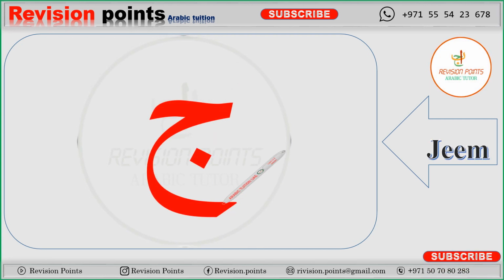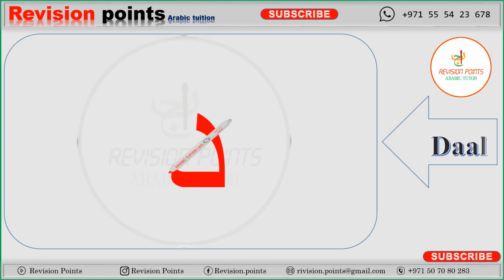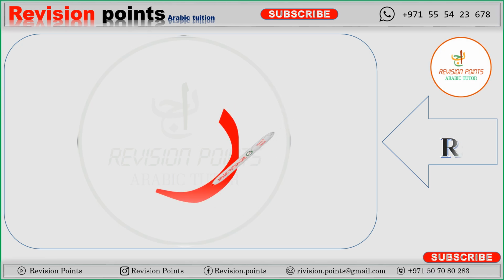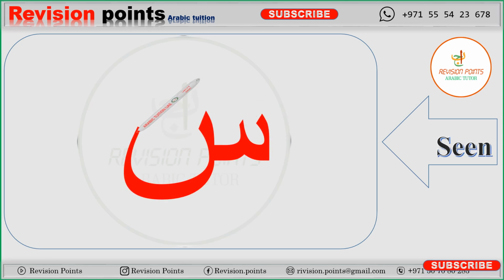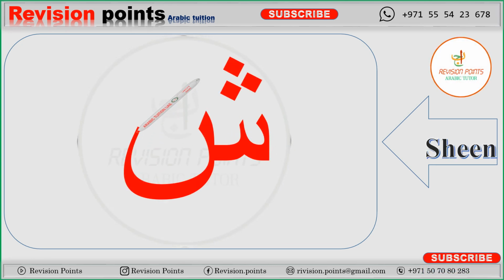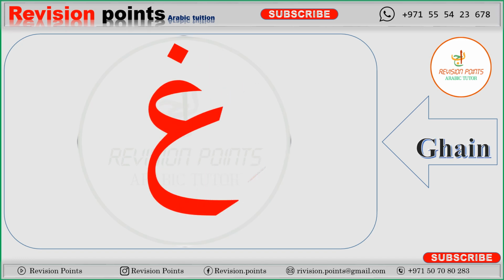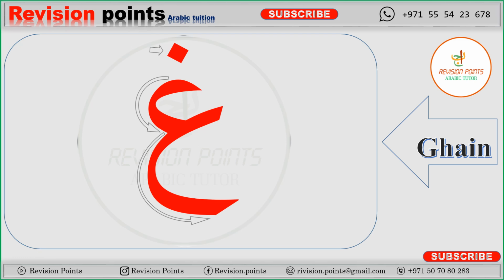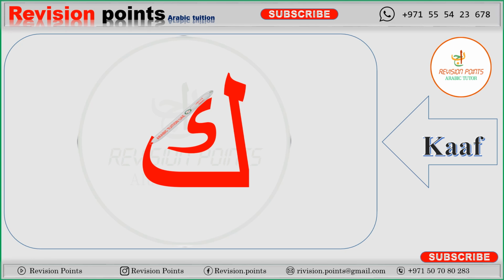Arabic Capital letters / How to write the Arabic letters / Arabic Short Course / Learn Arabic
Revision points is a platform for the school students, where the students can learn Arabic reading and writing in 8 classes.
Revision Points Provide Arabic Basic & Advance reading and writing, Making sentences, Writing paragraphs, Dictation, spelling test, Grammar course, Exam preparation, Solve and English translated worksheets, Islamic Education, Qur'an with Tajweed, Norani Qaida, Kalmas, Masnoon Duaas, Slaah, And Much more…
 Classes are available From KG till Grade 12
Arabic English Urdu and Hindi Speakers.
   Choose the best!
arabic letters pronunciation, quran learning for beginners, arabic alphabet lesson, noorani qaida lesson, alif bay ki takhti,